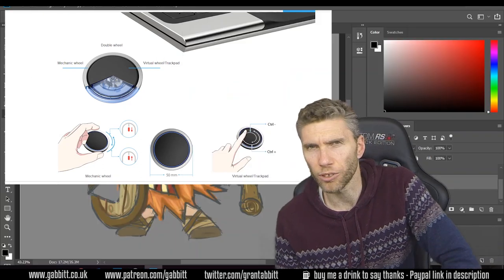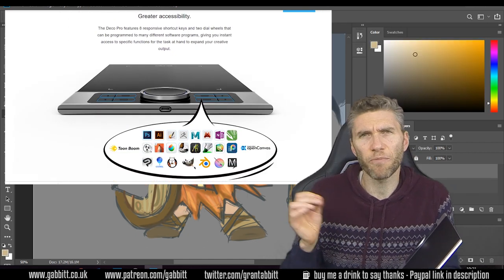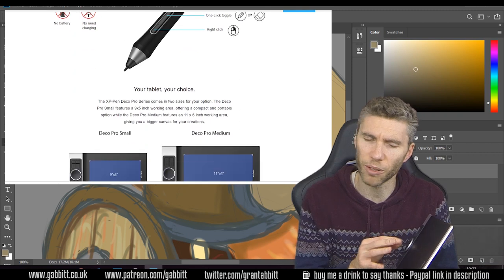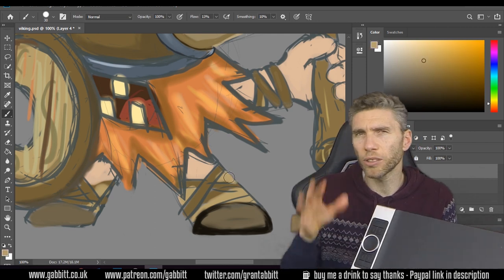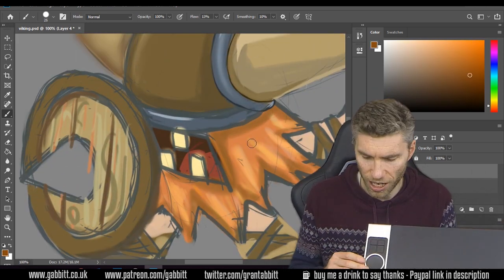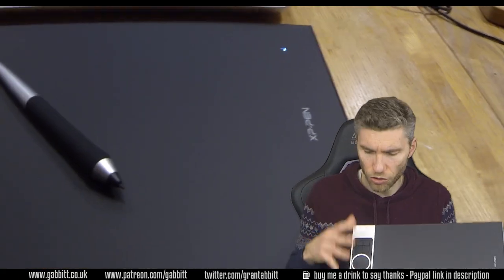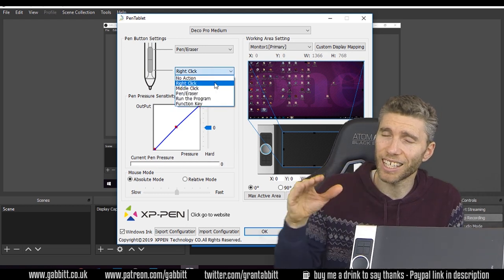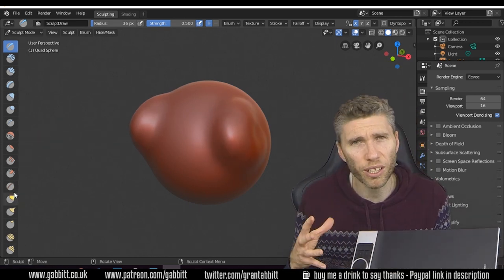XP Pen - Deco Pro Medium | Graphics Tablet Review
This is my review of a pretty fantastic tablet.
The Deco pro works on both Mac and PC but also works on mobile phones with Android 6 and above

10%Off: MYHR10MY, works on all of the online stores below till Oct. 30th.